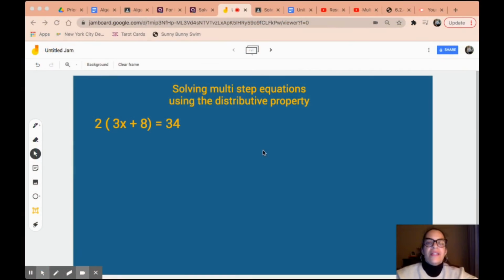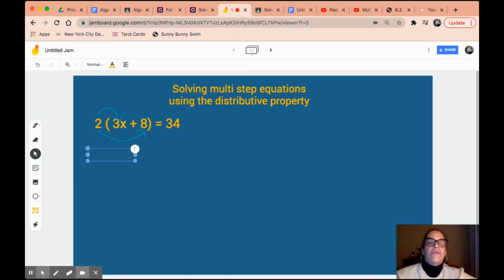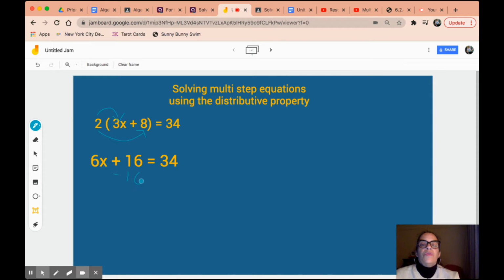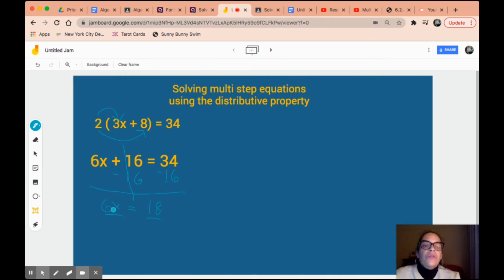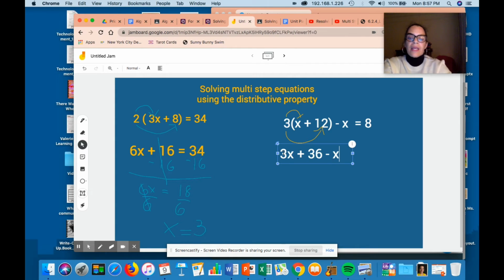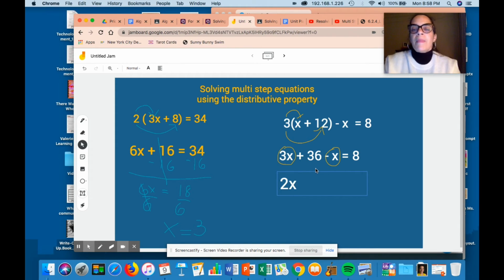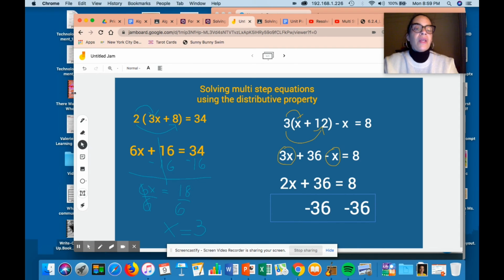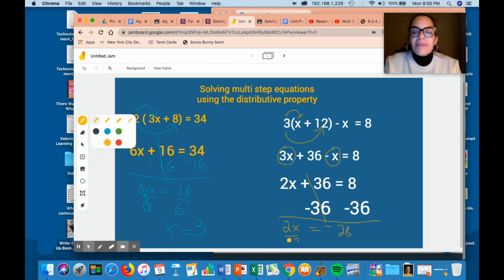Solving multi step equations by using the distributive property and combining like terms